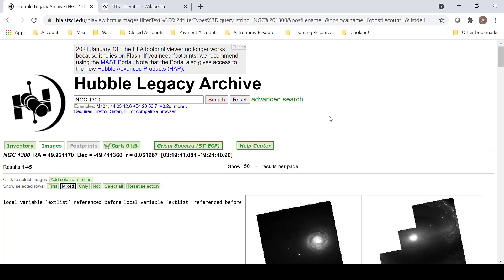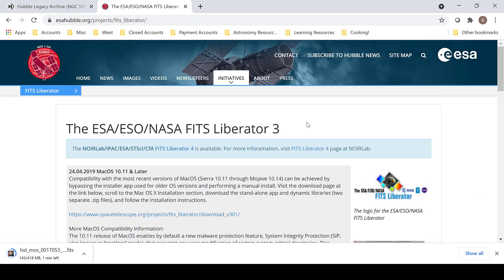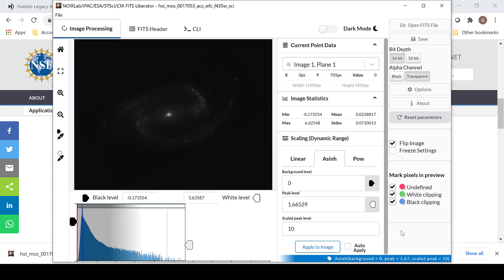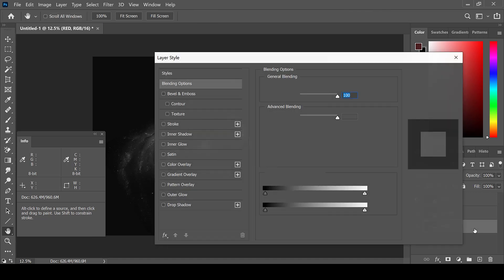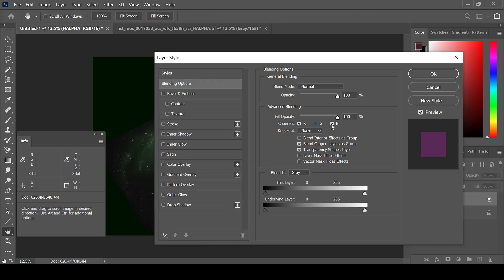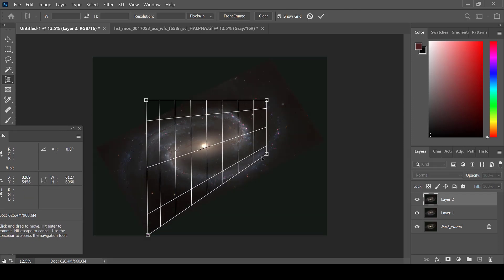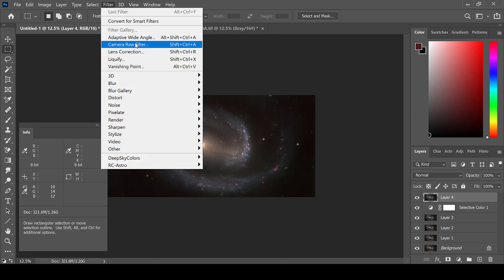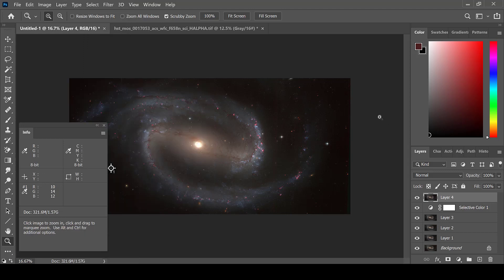NGC 1300 Image Processing Flow Using Data from the Hubble Space Telescope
NGC 1300 is a stunning barred spiral galaxy located about 60-70 million light-years away! This tutorial walks you through how to download the data, how to convert it from a FITS file to a TIFF file, and how to combine the greyscale images into a full color image. Links to download files as well as more information on NGC 1300 are below!